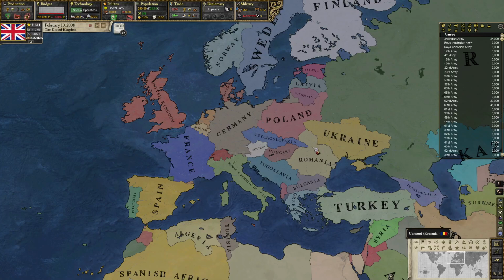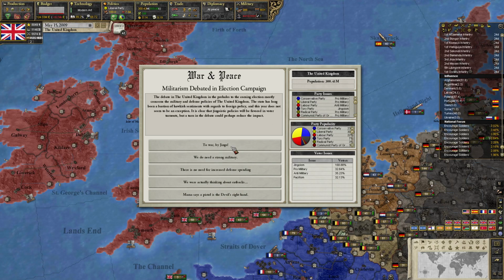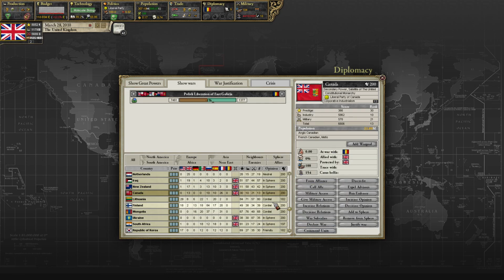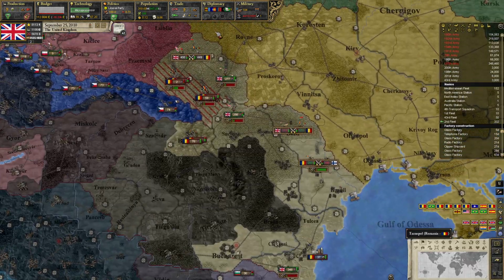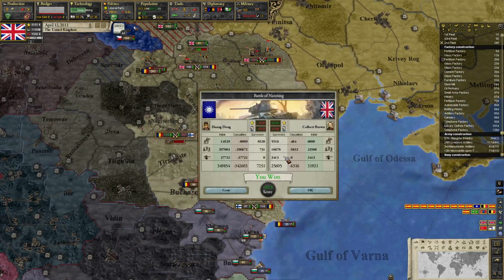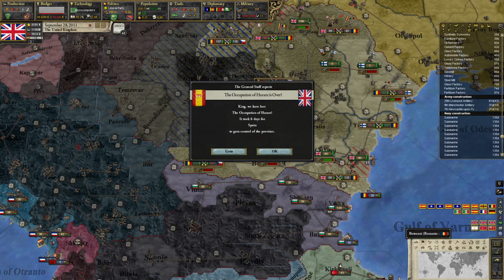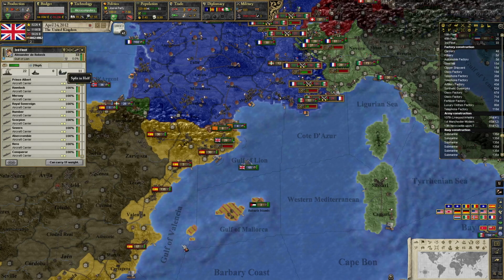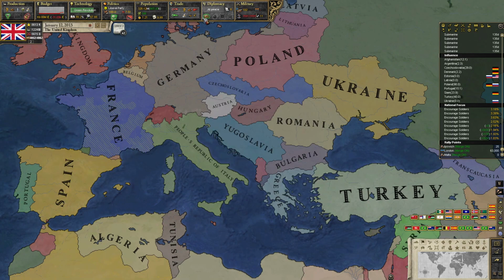Victoria 2 United Kingdom New Era Mod Playthrough #19 FINALLY DESTROYING ROMANIA'S BS EMPIRE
With my Lyon Playthrough over, I decided to get to doing a Great Power Playthrough & with the big win, the UK was decided for my next playthrough, but then i couldn't decide the mod. I finally decided to give this mod a go, The New Era Mod! A post WW1 Mod, Can i rebuild the British Empire? Could i stop or change the outcome of WW2? Were gonna find out!